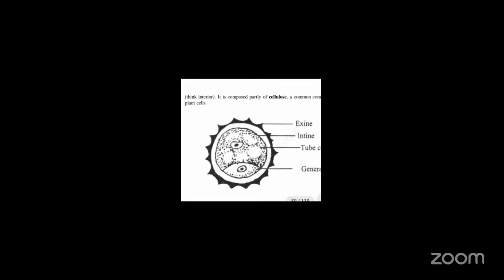BOTANY 6th Sem (Elective-B) E/M